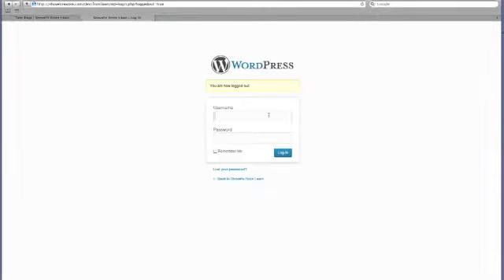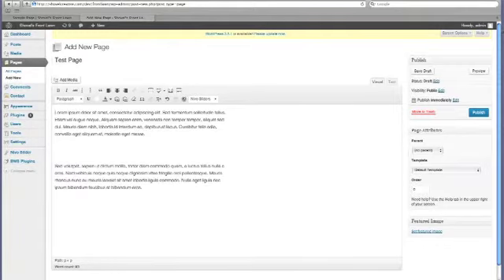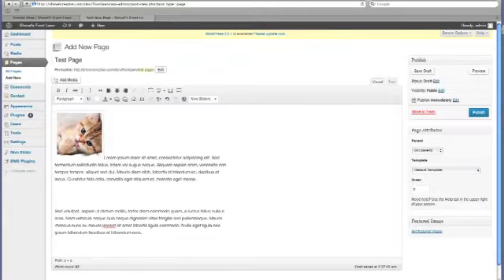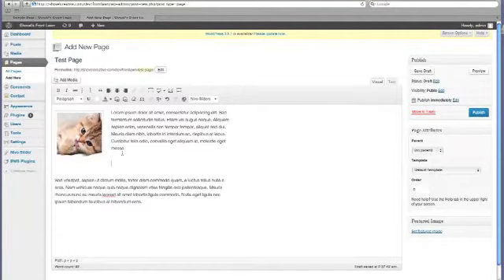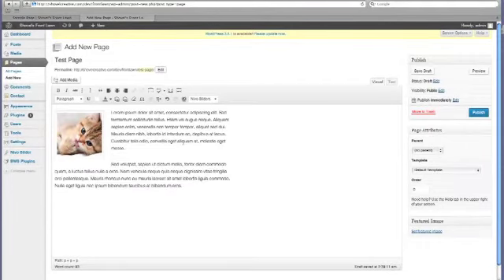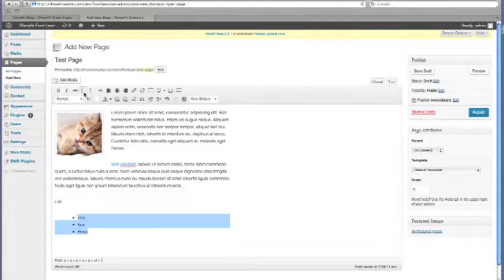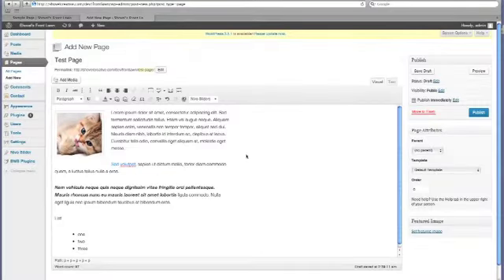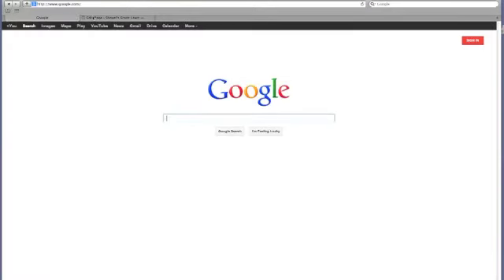How to Edit Your Own Content in Wordpress: Part 1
You know how important it is to be able to edit your own website content. And since Wordpress is the platform we build the majority of our sites on, we thought it would be super helpful to record some reminders on how it's done. So be sure to bookmark this video and other Wordpress tutorials coming up for a quick refresher when it's time for you to make changes. Here our senior web developer, Gus, will be showing you how to create/add pages, edit copy, create links, and insert images. Plus, pretty sure you'll laugh... this guy is pretty funny.